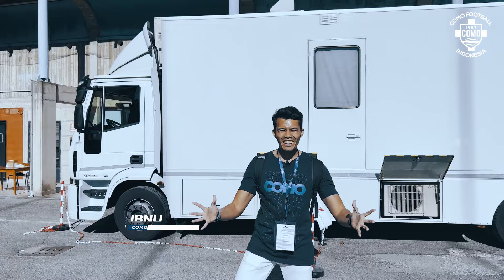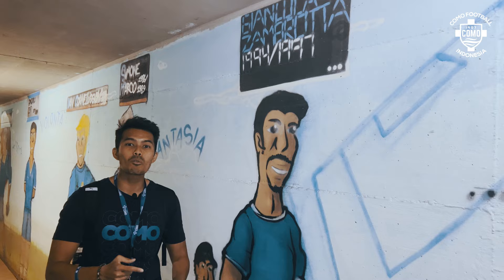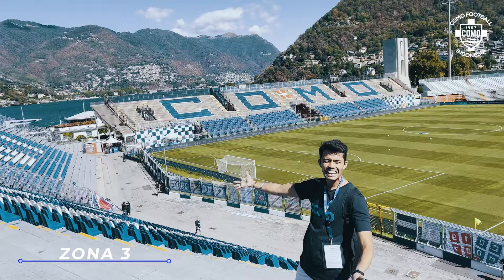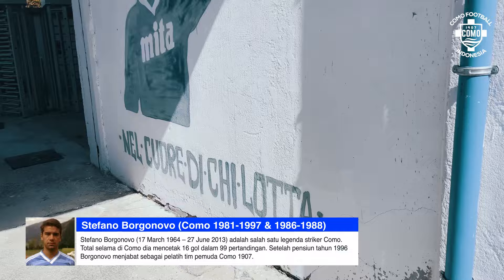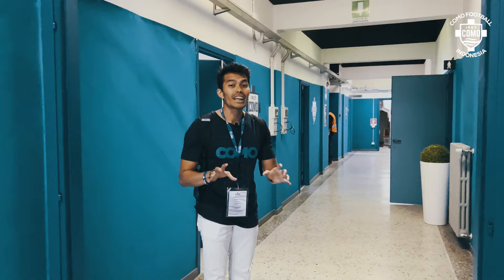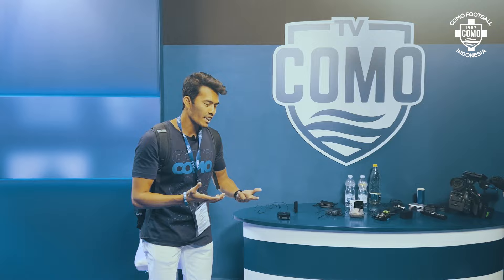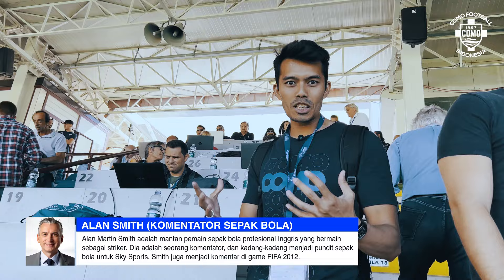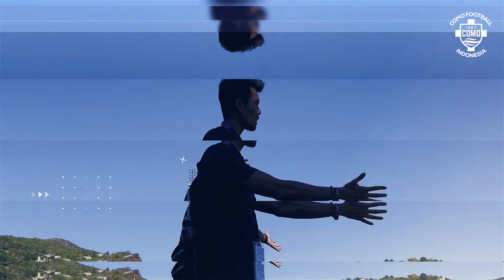Kandang Klub Como 1907 | Stadion Giuseppe Sinigaglia | Como Stadium Tour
Yuk intip suasana Stadion Giuseppe Sinigaglia, kandang klub Como 1907, jelang matchday! Ikuti virtual tour kami untuk akses tanpa batas ke sudut-sudut Stadion Giuseppe Sinigaglia di hari pertandingan!